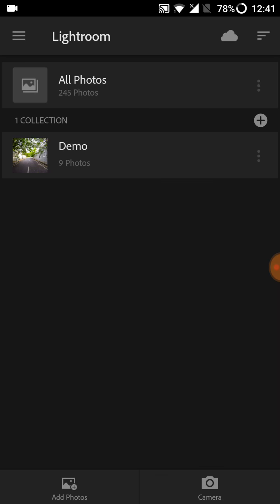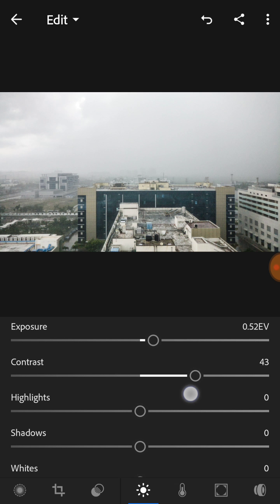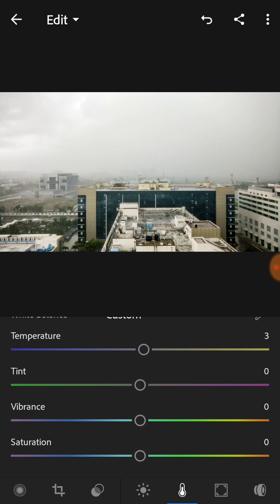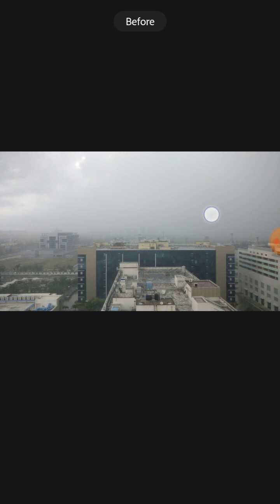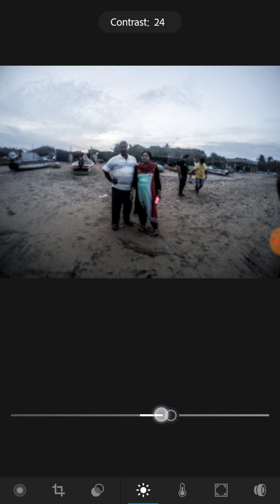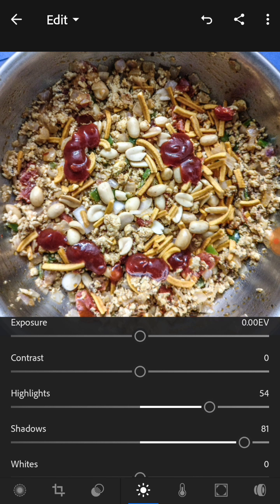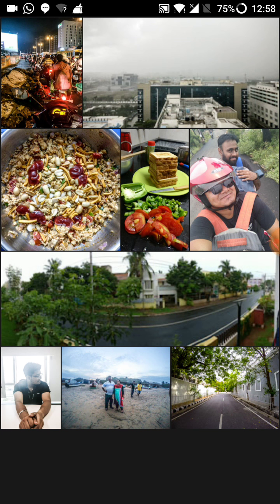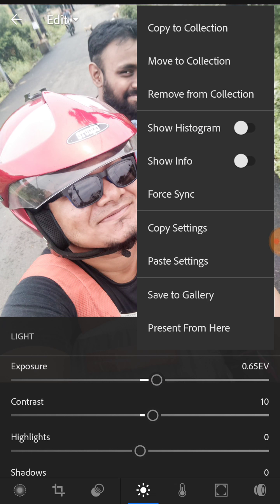Learn Pro Photo editing in 20mins! using Adobe Lightroom App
Travel Edit Share DSLR like images just using your smartphone.